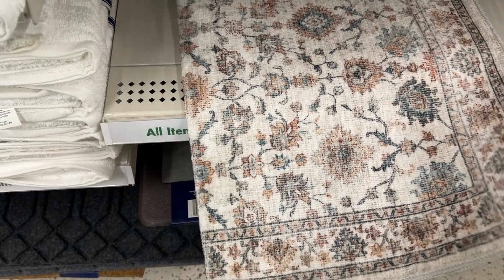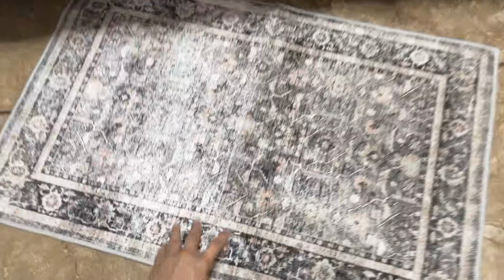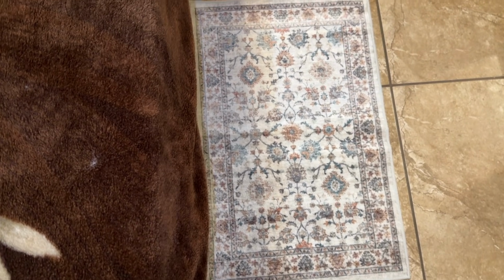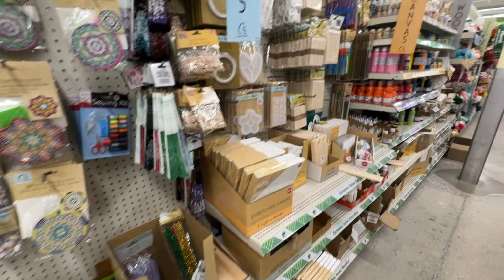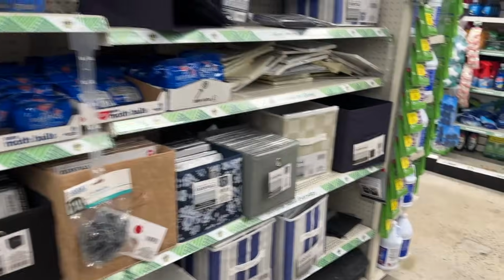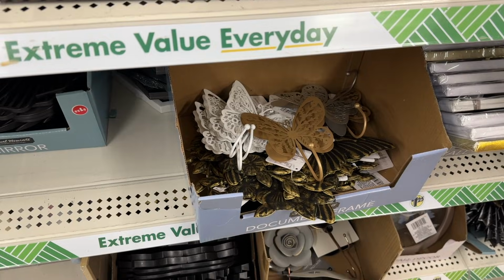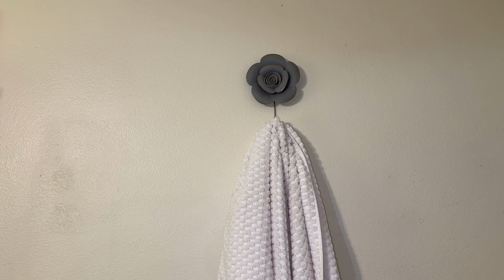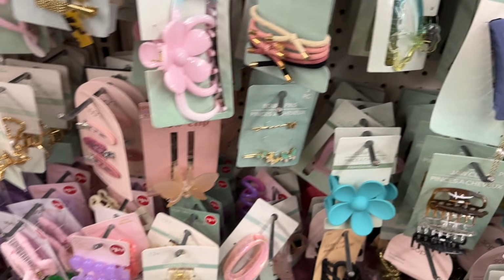NEW Never Before Seen Items at Dollar Tree | Upgrade Your Home with Dollar Tree 2026